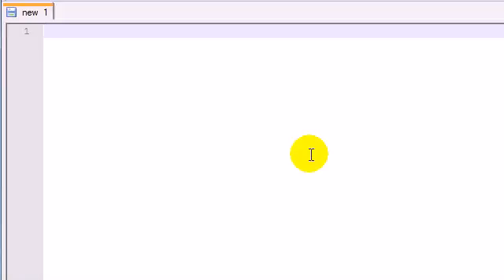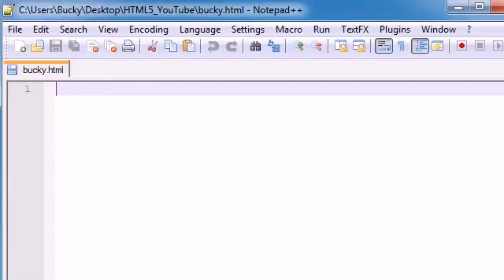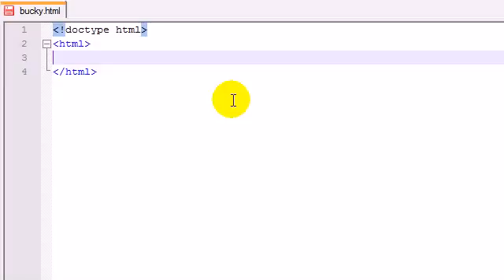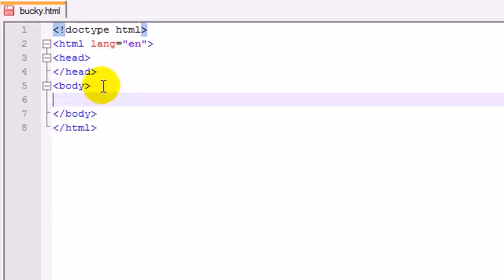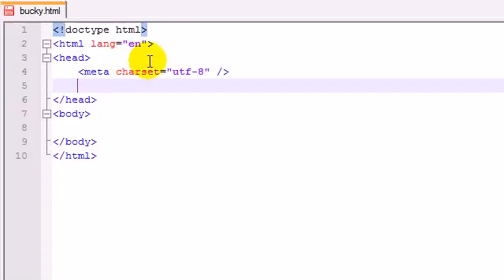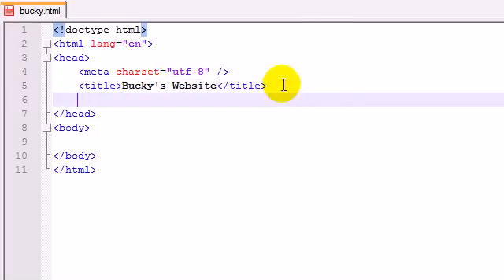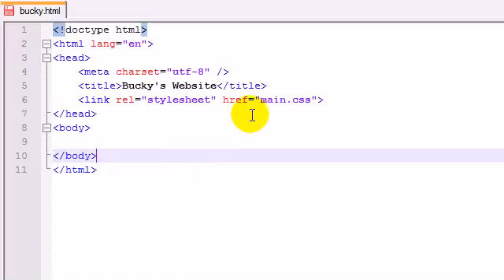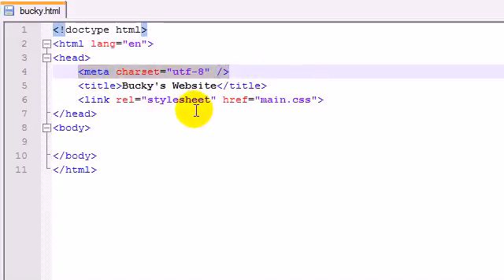HTML5 Tutorial 2 Creating a Basic Template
HTML5 Complete Tutorial (Professional Training)
By Sarib Ali.